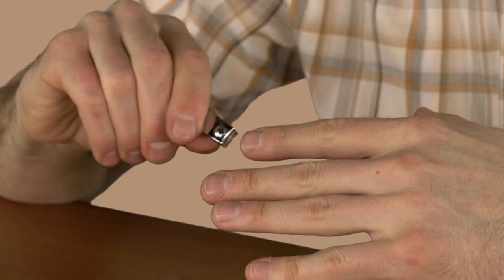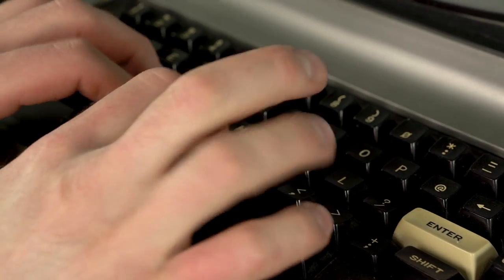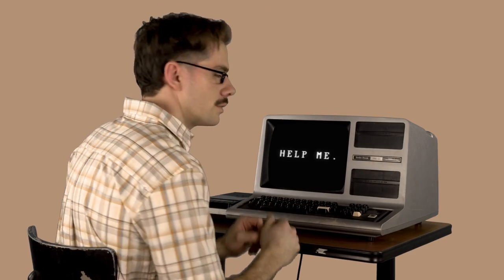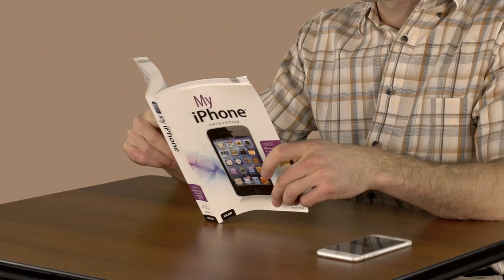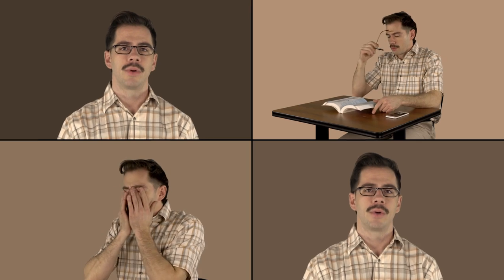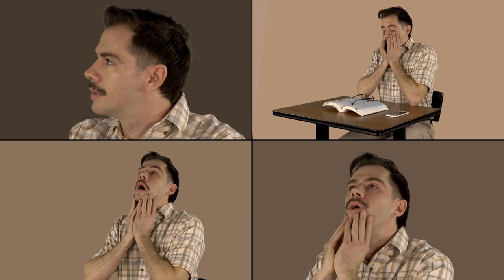Don Vail - On The Wire (Official Video)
From the new album "Stand of Tide"

Directed by Mitch Barnes & Victor Malang

Editing/Compositing/FX: Victor Malang
Camera/Colour Correction: Mitch Barnes
Original concept by Mitch Bowden
Makeup: Steph Roberts
Wardrobe: Mitch Bowden & Steph Roberts
RocketDad Animation: Jay Ziebarth